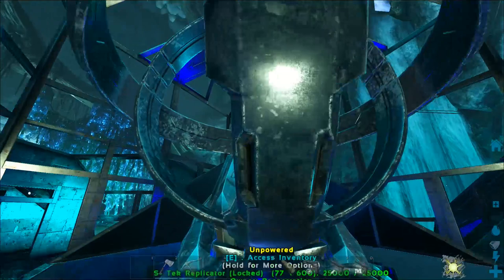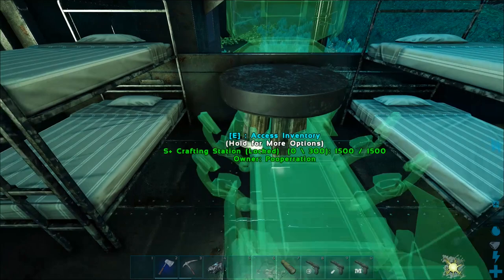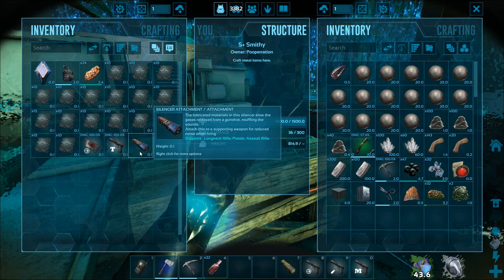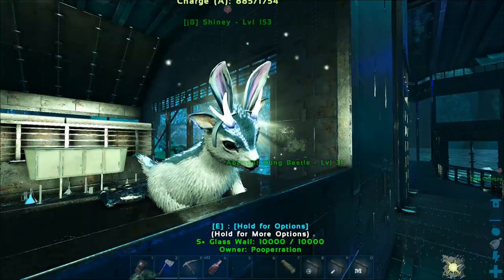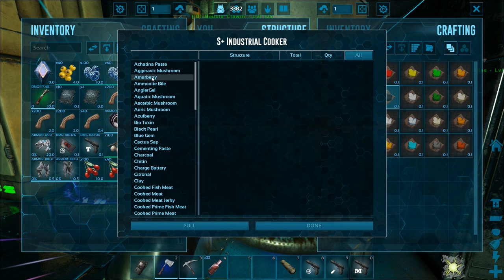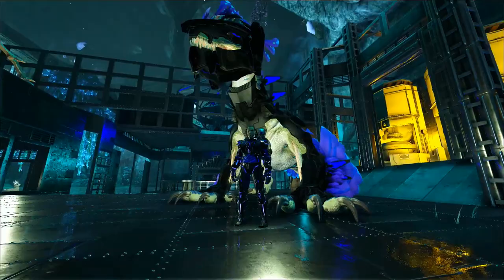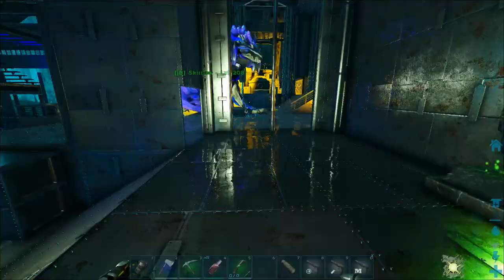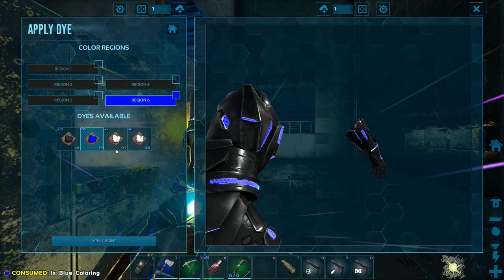ABERRATION: TEK ROCK DRAKE SADDLE & TEK ARMOR! | ARK: Pooping Evolved E19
ARK: SURVIVAL EVOLVED ABERRATION POOPING EVOLVED

Server hosting is provided by Logic Servers.

More About the Game:

Owners of ARK's "Season Pass" also get additional exclusive in-game Aberration-themed cosmetic item skins:

- The Bulbdog Mask, representing the cheery demeanor of this loyal ward against the Nameless.

- The Reaper Helmet, depicting the frightening visage of these dangerous behemoths that roam the Element-infused depths and irradiated surface of Aberration.

- The Aberration Helmet, formed from the damaged ARK's obsidian-like underground rock, creates an imposing presence for Survivors who wear it.

- The Aberration Sword, forged from the Element Crystals that run within the deepest chambers of the ARK, emits a subtle glow to strike fear into your enemies.

Capture and tame fourteen new creature types with amazing abilities! Clamber up walls & glide through the air on a self-camouflaging Rock Drake’, keep the dark at bay with one of four friendly ‘Lantern Pets’, or grab and toss multiple creatures simultaneously with a massive ‘Cave Crustacean’, or -- if you are brave enough - allow the horrific "Reaper Queen" to impregnate you, and spawn a vicious male Reaper alien lifeform you can tame and control.

CRAFT 50+ UNIQUE ITEMS
With 30 new Engrams to speed your crafting, you'll now have access to cave-climbing picks, gliding wingsuits, and ziplines to traverse this new ARK. Dominate the harsh environment and protect yourself with hazmat outfits, charge lanterns, flashbangs, batteries, glowsticks, railguns and much more. Thrive by gathering new resources, using fishing baskets, and gas collectors.

With the maintenance systems of this new ARK malfunctioning, earthquakes, radiation exposure, gas leaks, and Element chambers are among the many hazards that survivors will learn to grapple with Aberration’s five new major biomes, both aboveground and below the surface.

AN INTRIGUING STORYLINE
Gear-up to take on the terrifying threat lurking within the deepest depths of Aberration as you uncover the ultimate secrets of the ARKs, and learn more about the future of Ark itself!